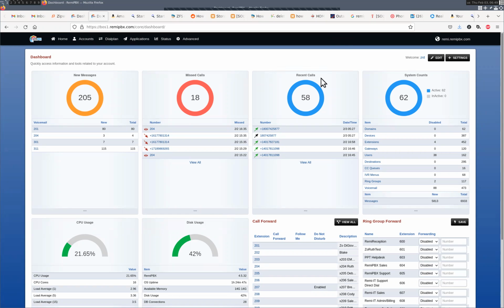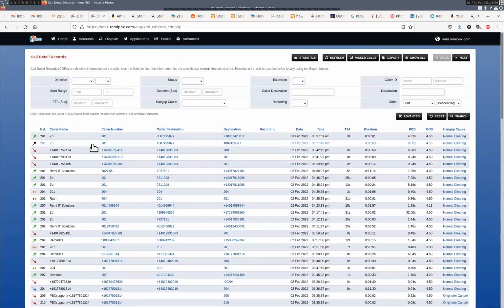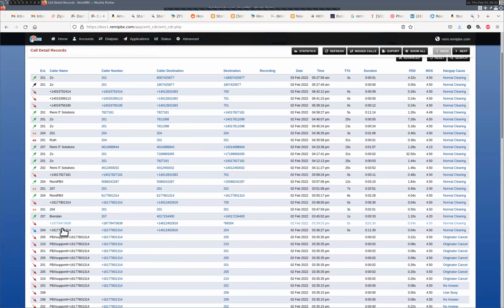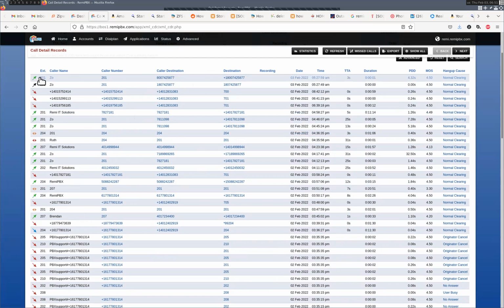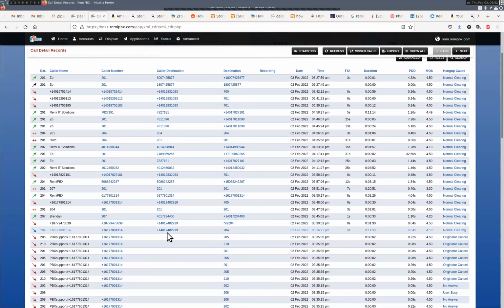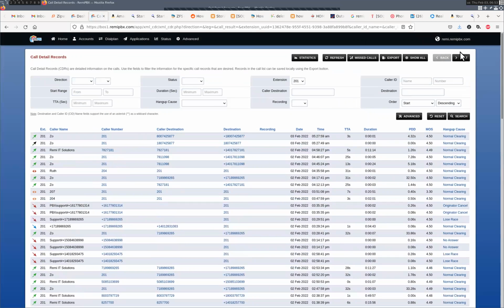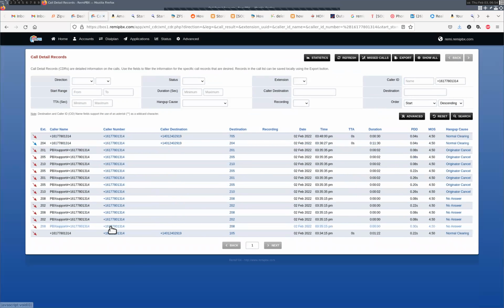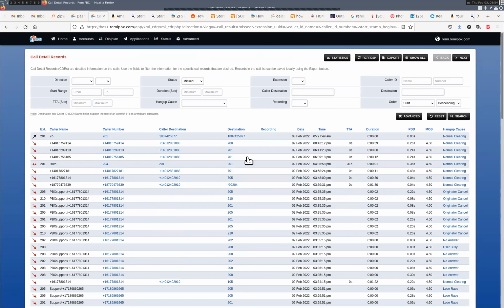RemiPBX - Call History / Call Detail Records